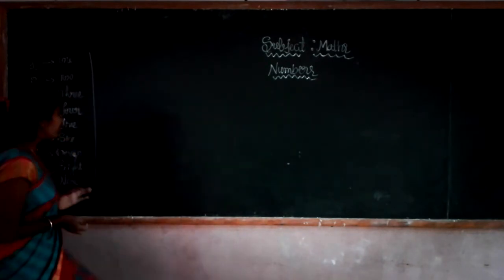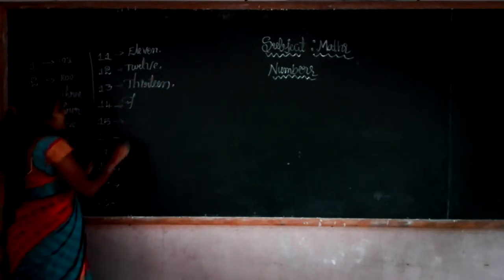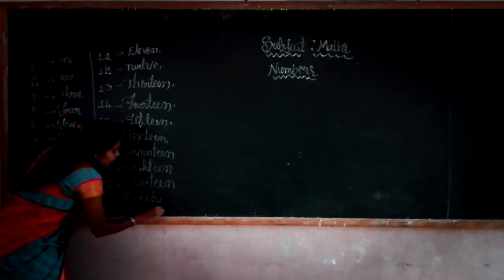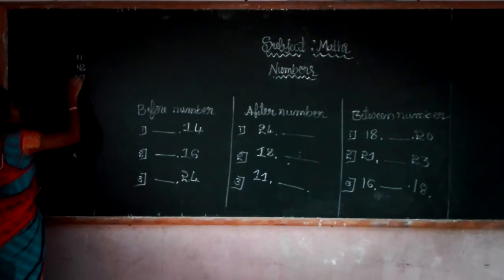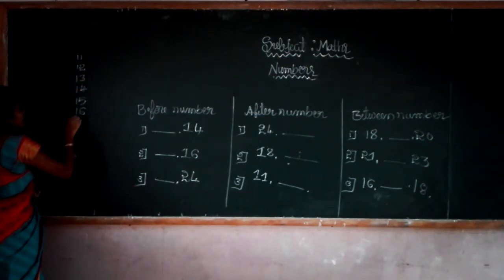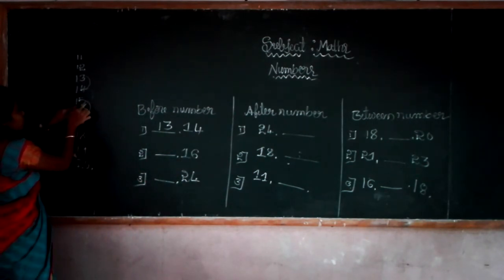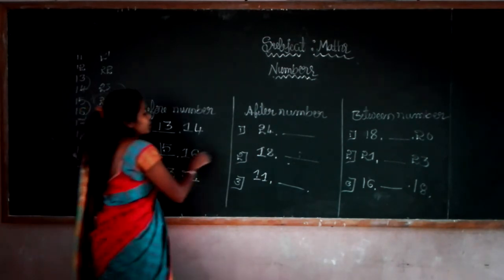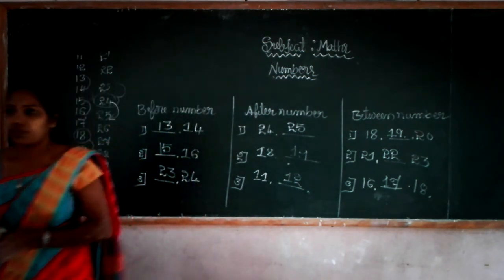2nd Maths Numbers Part 2 Class by Sakamma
2nd Maths Numbers Part 2 Class by Sakamma